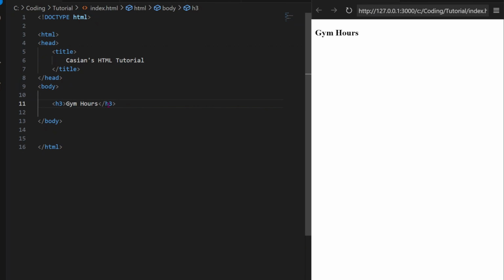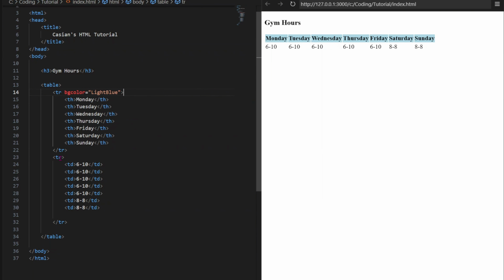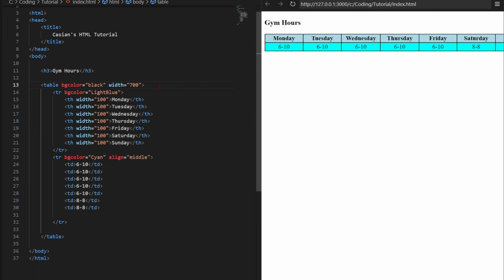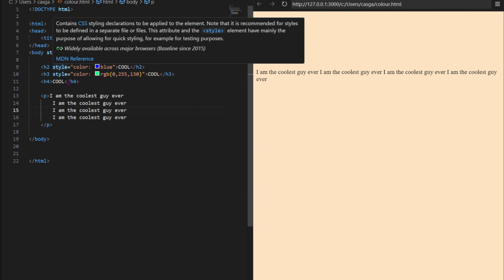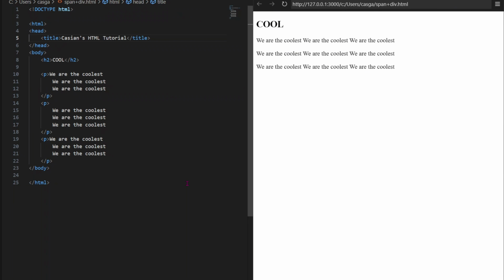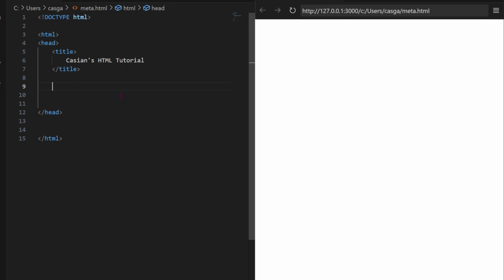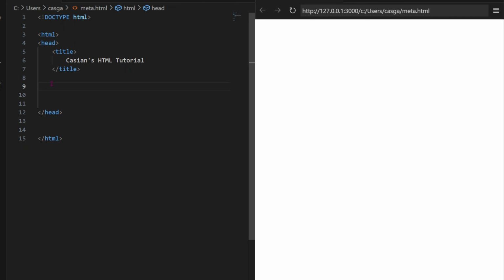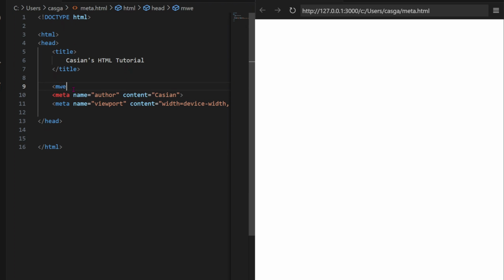HTML Guide // Ep 3// Tables + Span + Div + Meta tags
Episode 3 HTML guide about Tables, styling with CSS, using Span and Div tags, and finally a variety of uses for meta tags . I hope you enjoy! 😊